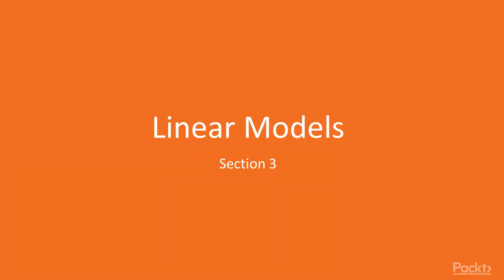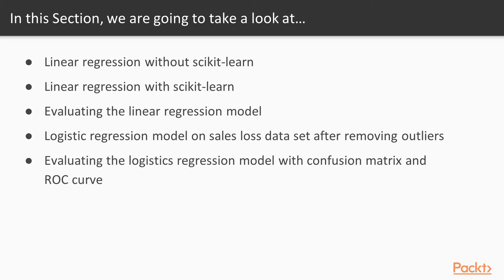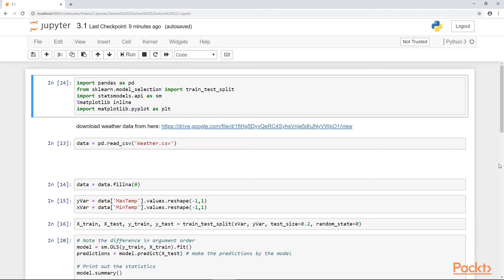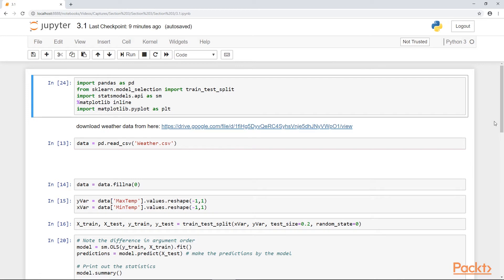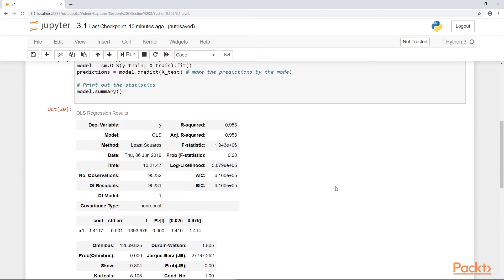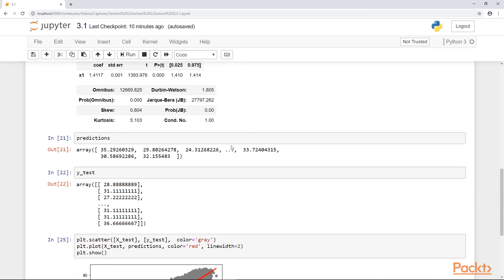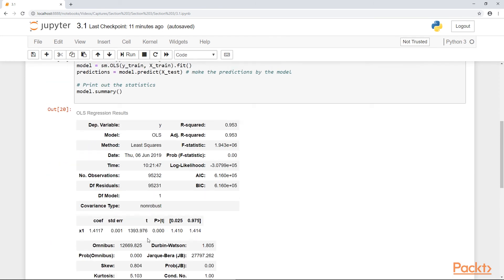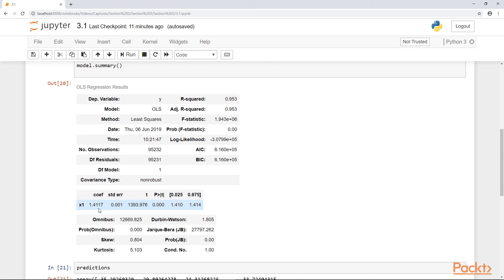scikit-learn Recipes : Linear Regression without scikit-learn | packtpub.com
This video tutorial has been taken from scikit-learn Recipes. You can learn more and buy the full video course